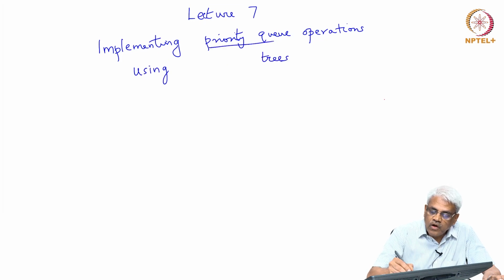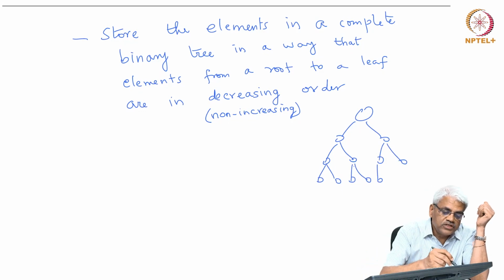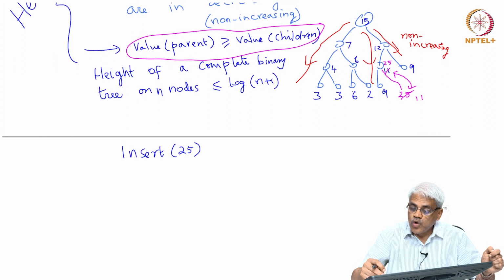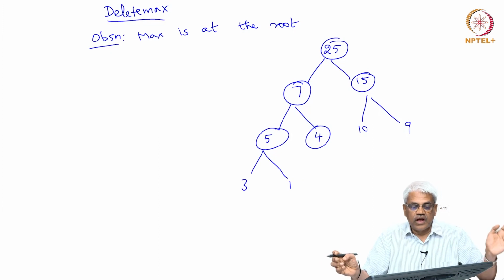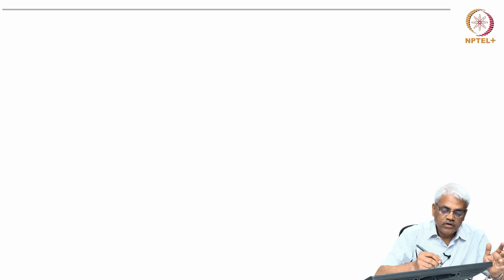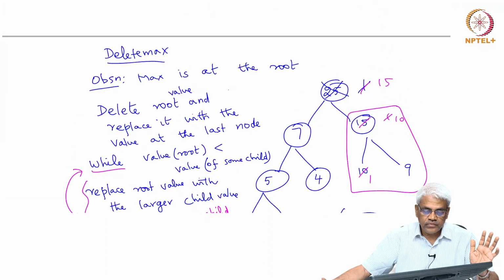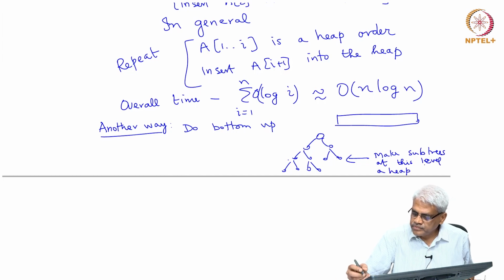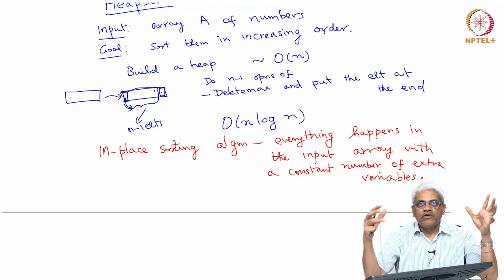Lecture 07_Implementing Priority Queue Operations Using Complete Binary Trees